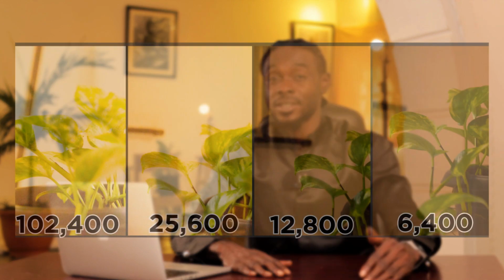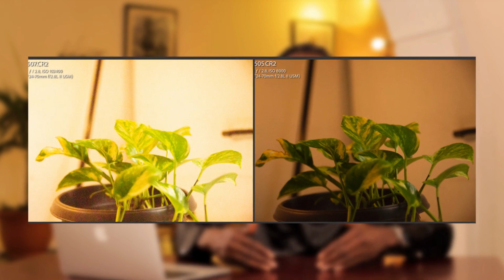ISO Made Easy... Fundamentals of Photography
The ISO being one of the fundamentals of photography is a concept every photographer or visual creative should get a grasp on. In today's video, I'll be exploring the concept of ISO, explaining the concept and idea behind it, how it works and how it affects your image.

Produced & Directed By: Ibukun Williams
Shot & Edited By: Emmanuel Ndudim

00:00 Intro
00:58 Opening Montage
01:18 Defining ISO
02:22 Characteristics of ISO
02:43 Why ISO?
03:31 Behaviour of ISO
05:53 Applications
07:40 Summary
08:55 Other Elements
09:35 Conclusion